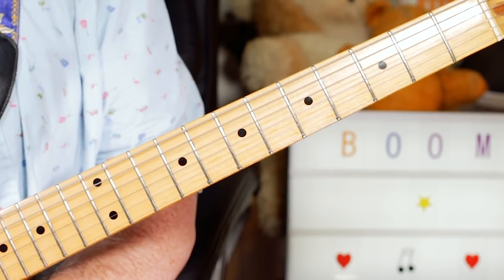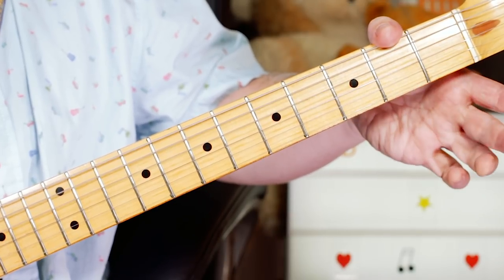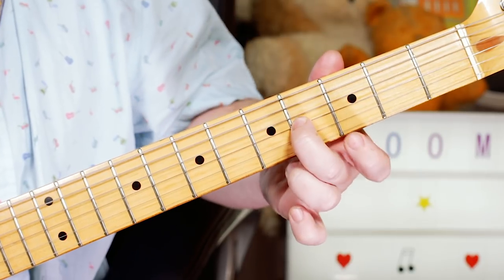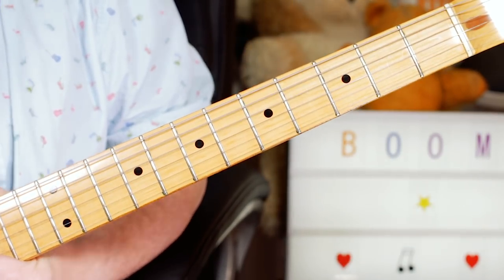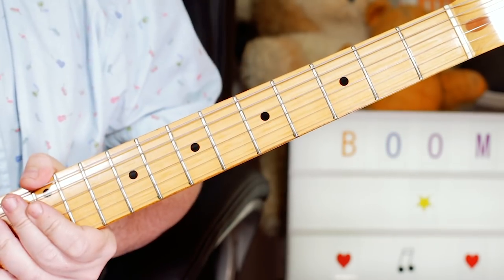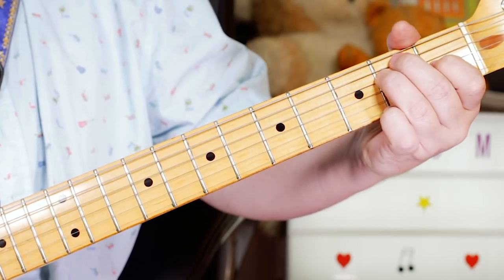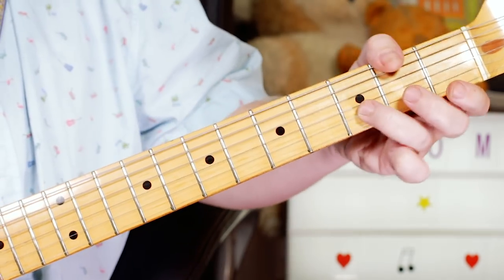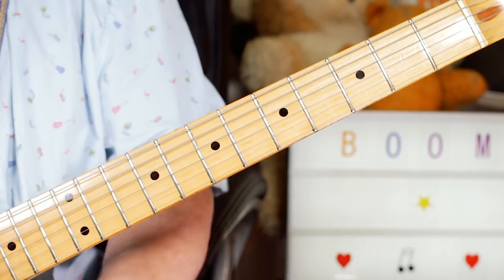'Boom Boom' John Lee Hooker Guitar Lesson